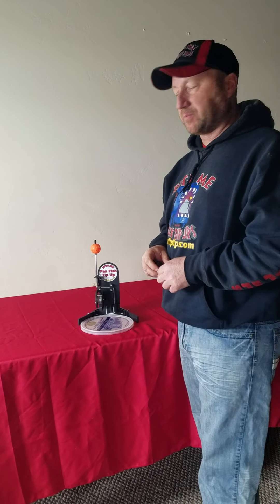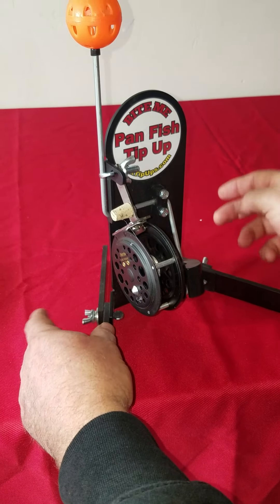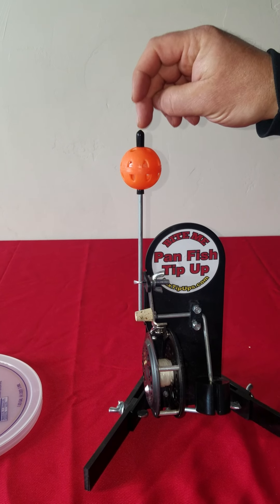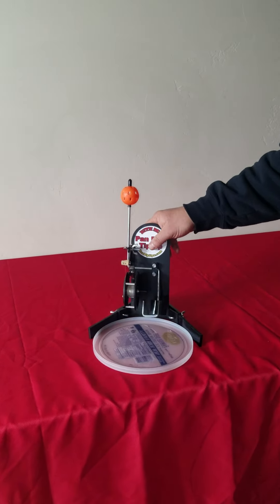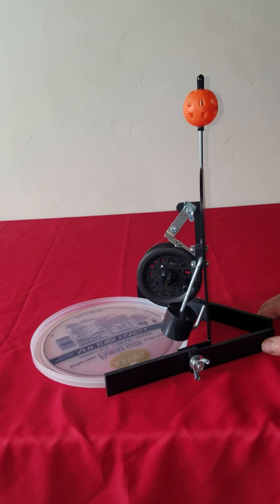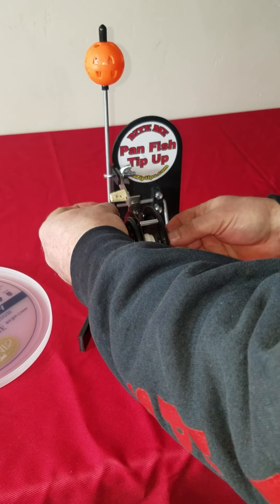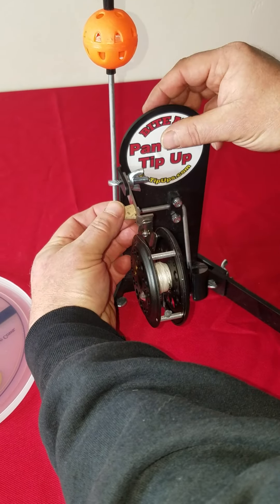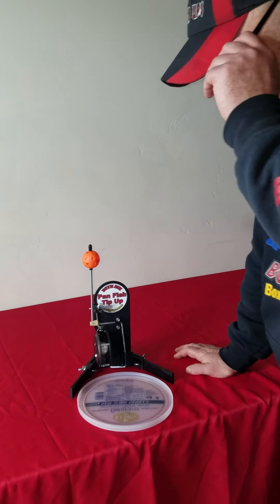Bite Me Panfish tip up assembly/Tips For Use video